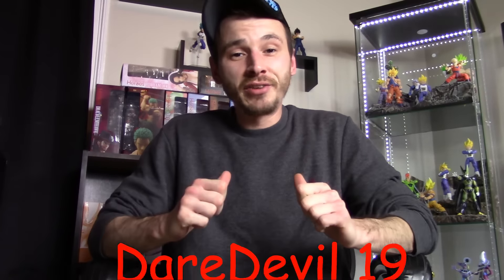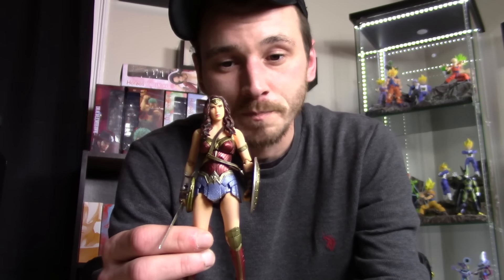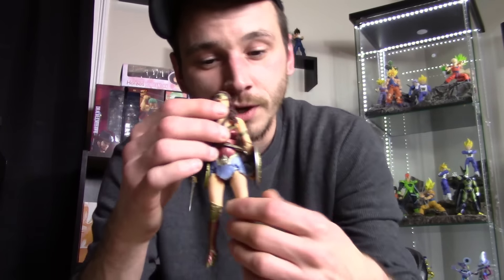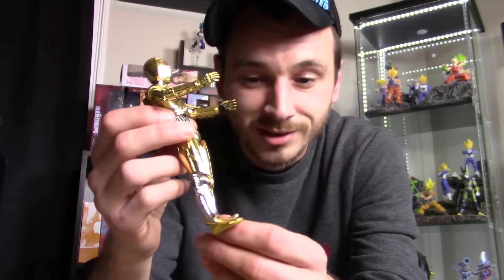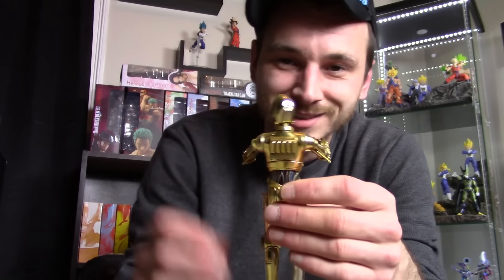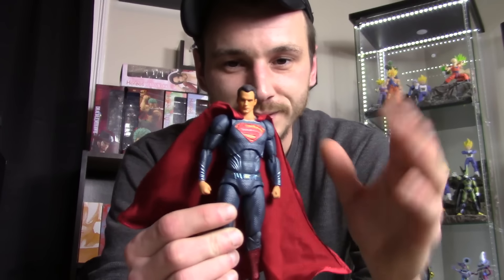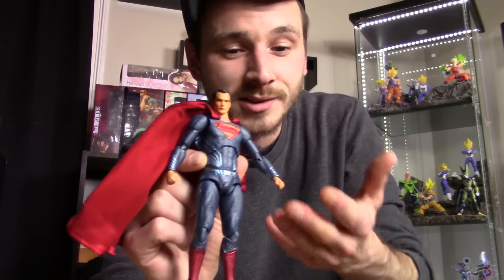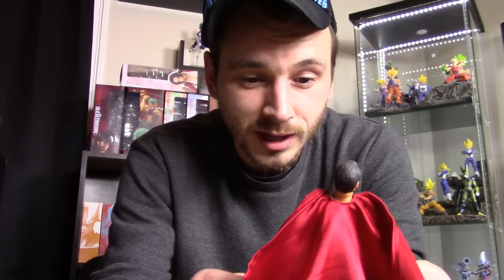My Top 3 Most Disappointing Action Figures of 2016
Whats going on everybody, so today i decided to make My top 3 most disappointing figures of 2016 lol. i will be making a top 10 favorite figures of 2016 vid soon. im just waiting on a few more releases from december to arrive in the mail before i complete that list and make my top 10 favorite figures of 2016 video but for now here is my top 3 most diappointing figures of 2016. Also letting you kno i used my new camera finally lol and the quality of the video looks much better.
Collecting Figures is Awesome!! If u would like to add me on Facebook and Instagam to check out pics of my figure collection and awesome figure pics here's the link to my FB
also at their both #632 at frank & sons!!
Intro song is Pangea -Professor Kliq

Here are my reviews of my top 3 most disappointing figures of 2016